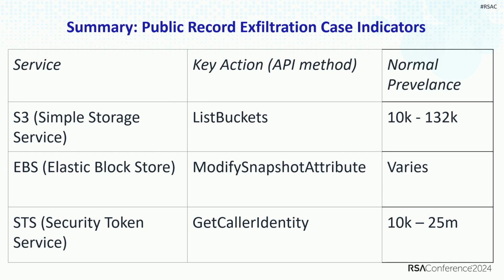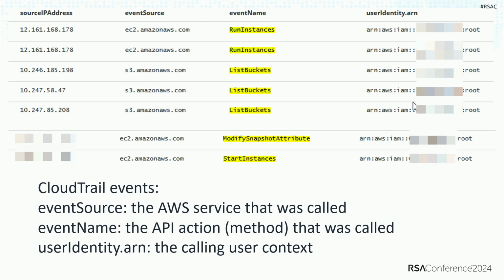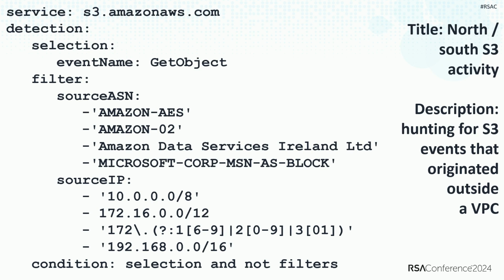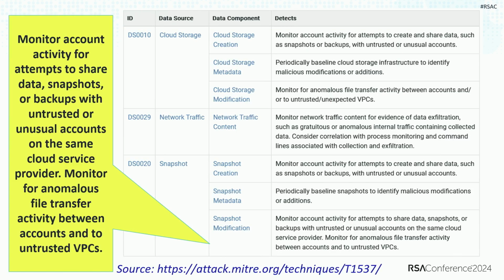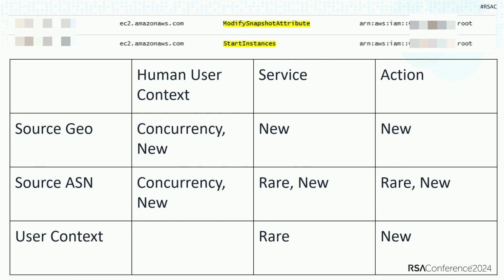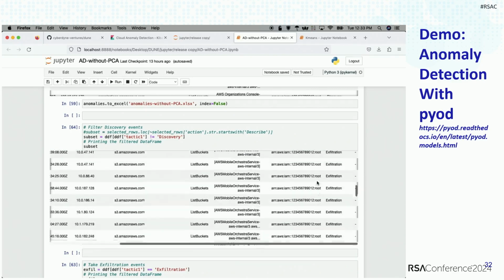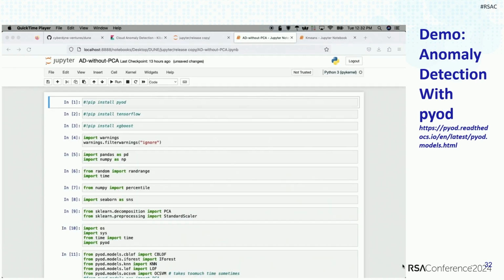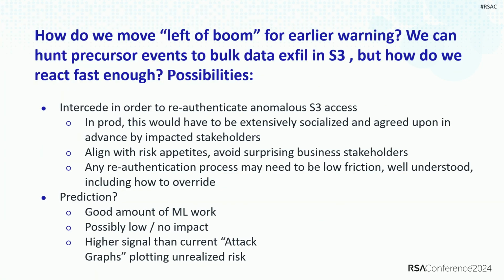Catch Me if You Can: Hunting Cloud Exfiltration Using Anomaly Detection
Presenter: Craig Chamberlain, Stealth Project

Cloud exfiltration and credentialed access incidents in cloud environments tend to resist detection and often go unnoticed until something else triggers an incident response. This session will summarize several years of working in cloud exfil hunting and detection using a combination of anomaly detection and conventional hunting queries implemented in a Jupyter Notebook.